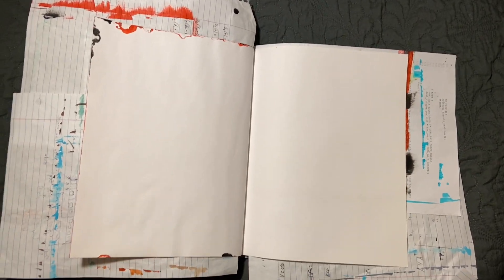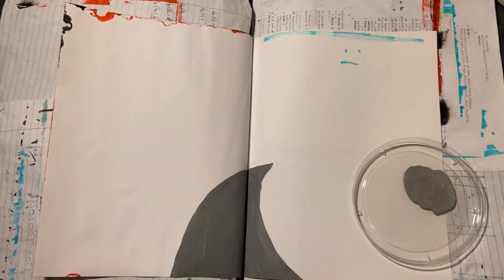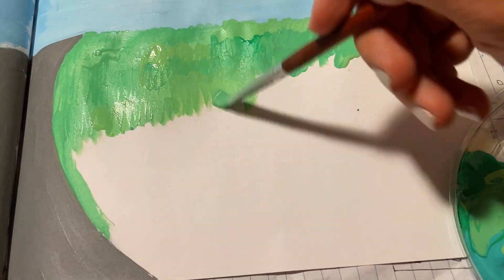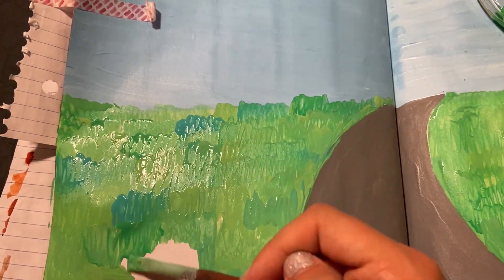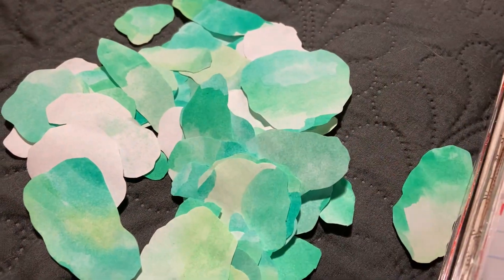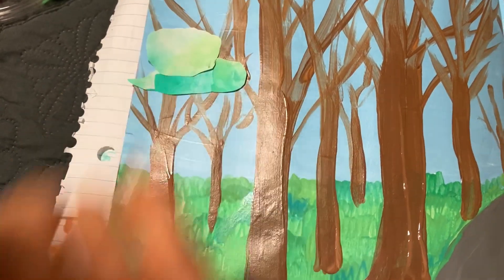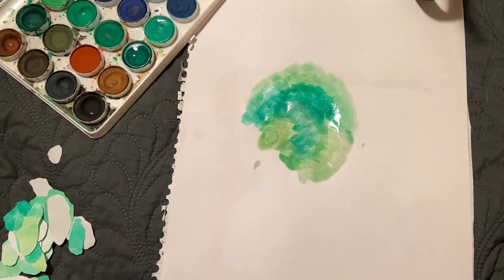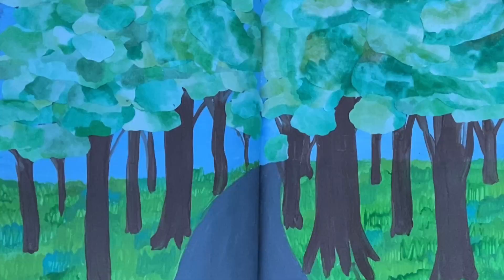park scene paint with me art journal